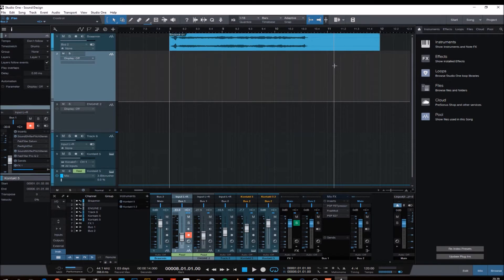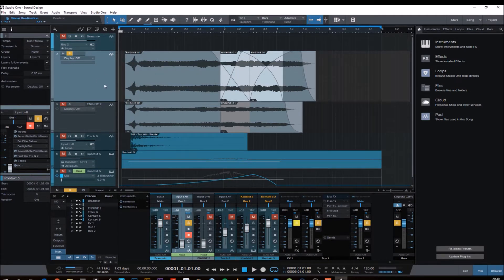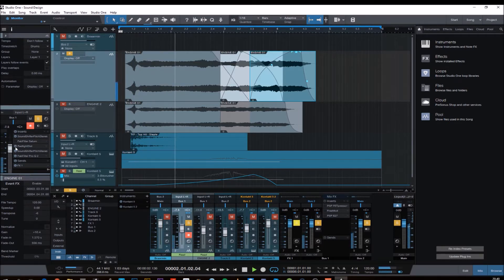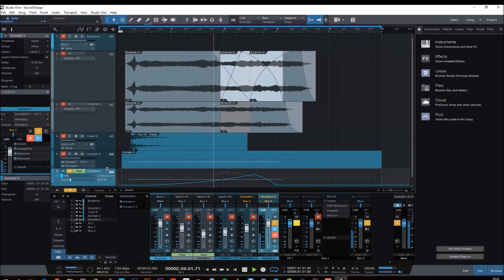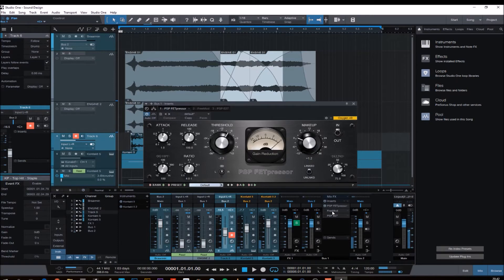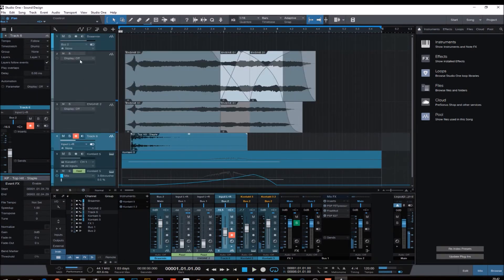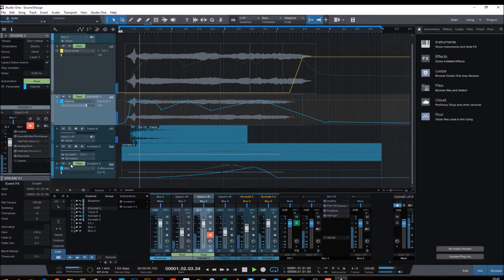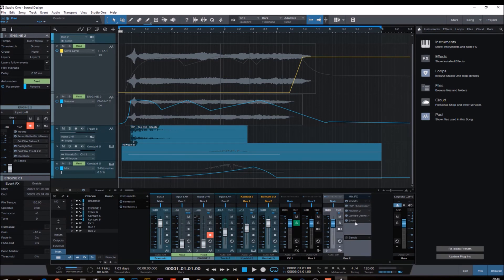How to make a Braam of a Persian Ney Flute Tutorial